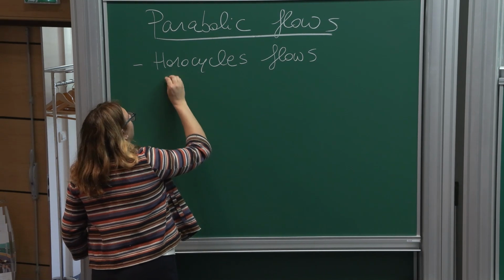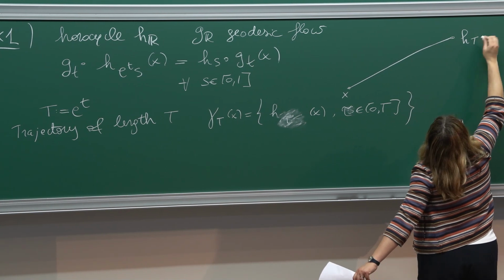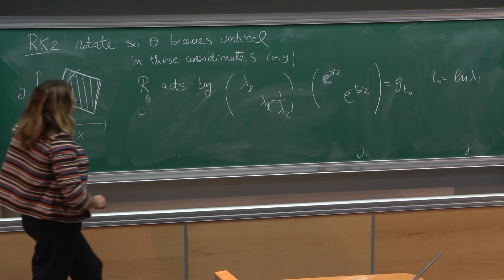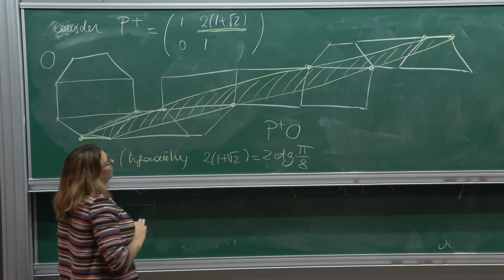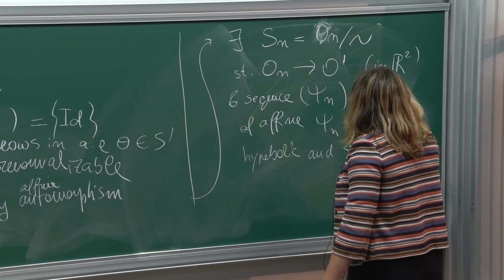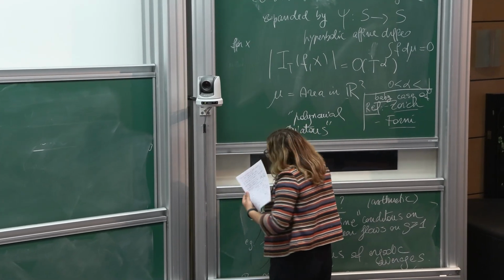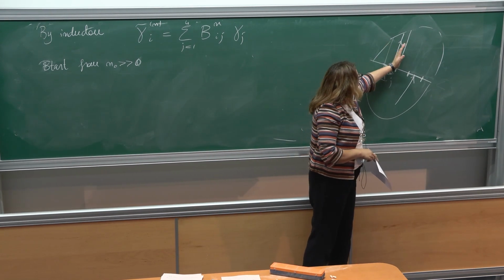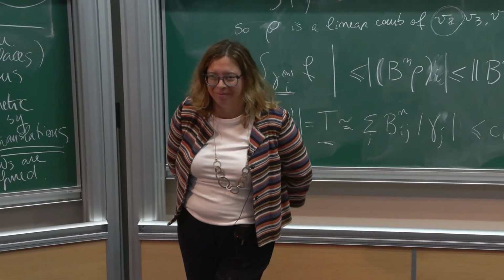Corinna Ulcigrai - 4/6 Parabolic dynamics and renormalization: an introduction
Parabolic dynamical systems are mathematical models of the many phenomena which display a "slow" form of chaotic evolution, in the sense that nearby trajectories diverge polynomially in time.
In contrast with hyperbolic and elliptic dynamical systems, there is no general theory which describes parabolic dynamics. In recent years, a lot of progress has been done in understanding the chaotic features of several classes of such systems, as well as in identifying key mechanisms and techniques which play a central role in their study.
In these lectures we will give a self-contained introduction to some results on chaotic features of parabolic flows, some classical as well as many very recent. We will in particular discuss:
-renormalizable linear flows;
-horocycle flows on compact hyperbolic surfaces and their time-changes;
-the Heisenberg nilflow, nilflows on nilmanifolds and their time-changes;
-smooth area preserving (also known as 'locally Hamiltonian') flows on surfaces.
We will define the mathematical objects as well as the dynamical properties we will discuss to keep the lectures accessible to a wide audience and try to highlight throughout the importance of phenomena such as shearing and techniques based on renormalization. Connections between parabolic flows and mathematical physics, spectral theory and Teichmueller dynamics will also be mentioned.

Corinna Ulcigrai (University of Zurich)